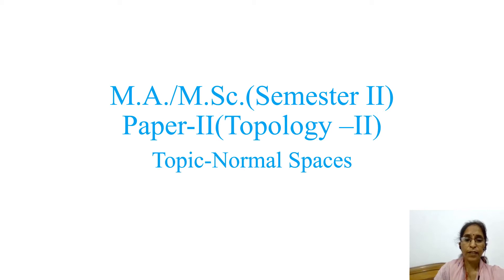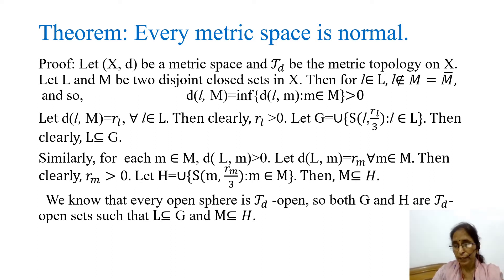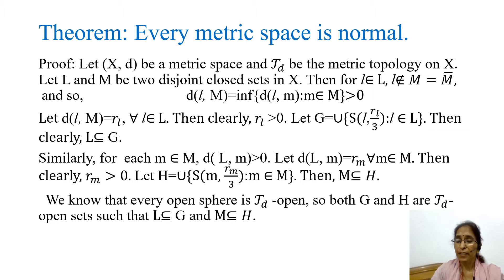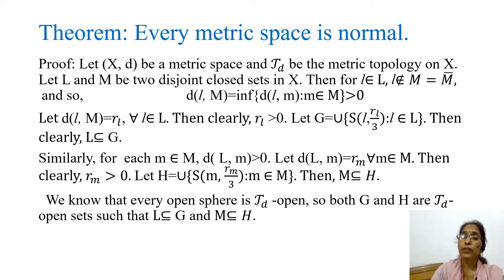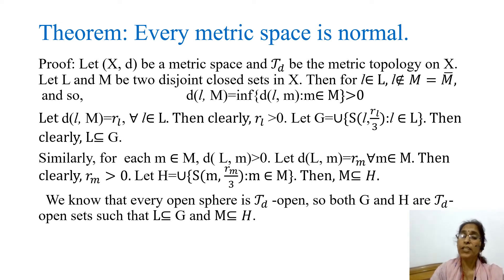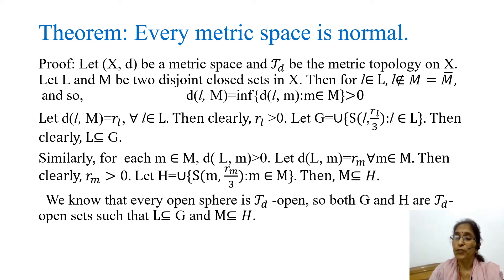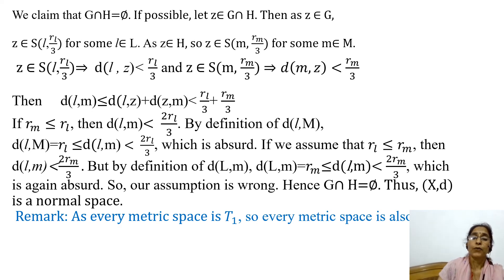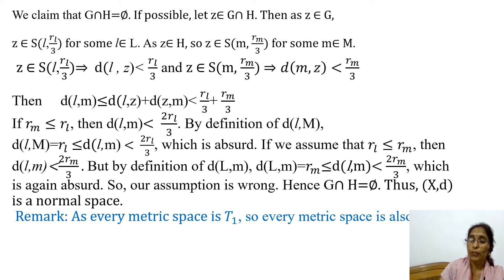Normal spaces 02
Every metric space is a normal space.